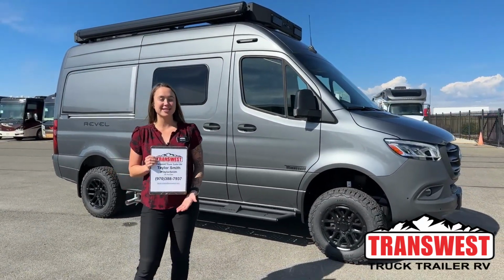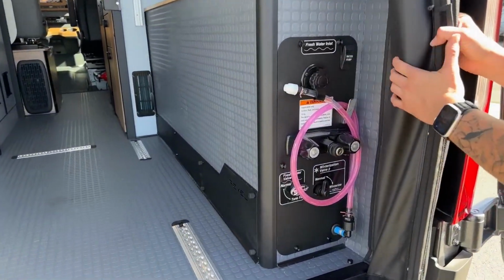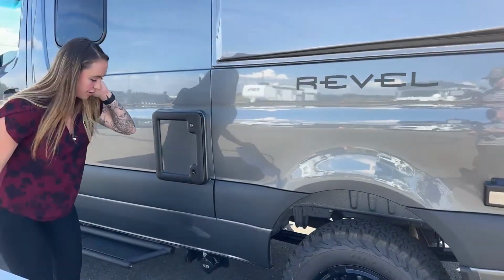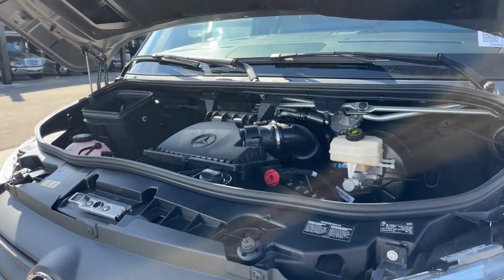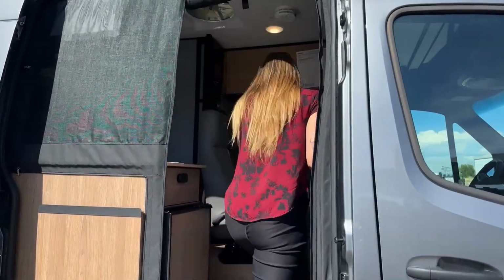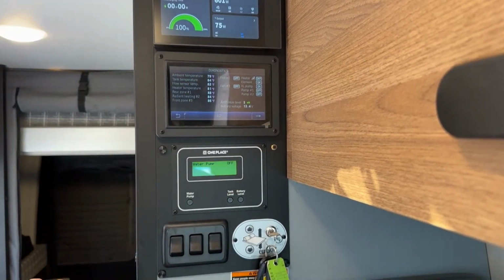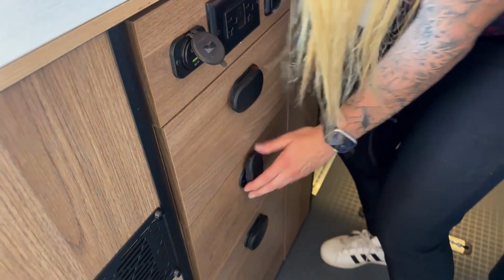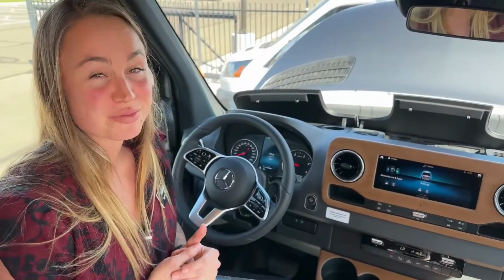2025 Winnebago Revel 44E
taylorsmith is walking around a 2025 winnebago Revel 44E - 5N241181 The Revel is a great off-road Class B van for getting you out here and camping giving you more options for campsites. The 2025 Revel is all new inside and out Built on the new Mercedes all-wheel drive Sprinter Chassis with the new 2.0L high-output, turbo-diesel 4-cylinder and with a totally new and upgraded inteor making the most technologically advanced van on the market equipped with a built-in shower/bathroom combo, a kitchen with a plug-in cooktop, and a 12-volt refrigerator, a drop-down bed giving you a flexible cargo space and plenty of storage to let you spend a long weekend out adventuring! Live at Transwest Truck Trailer RV Of Frederick